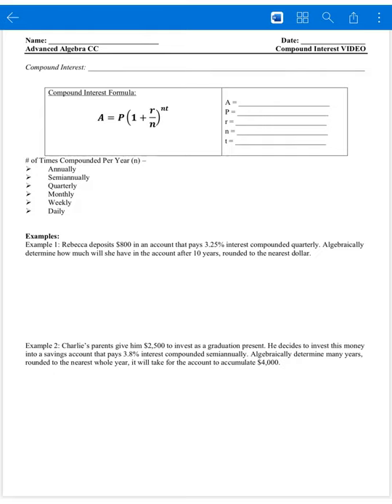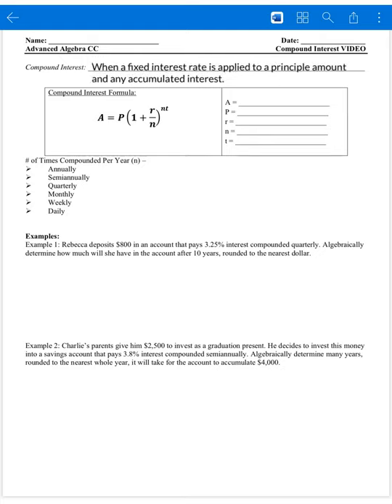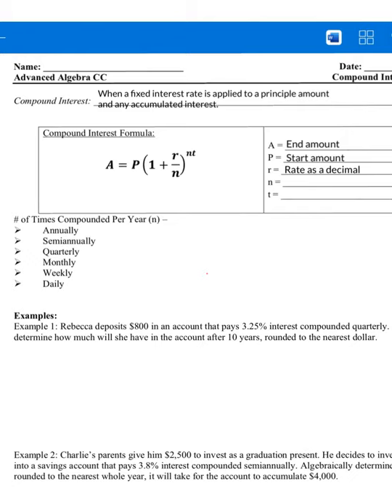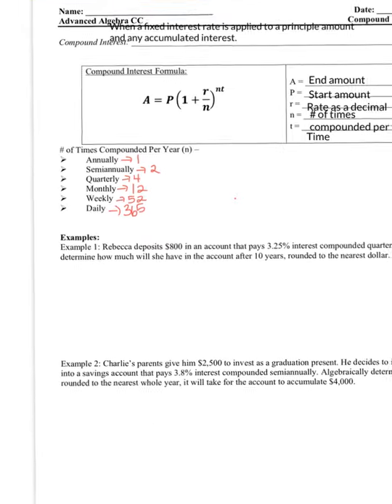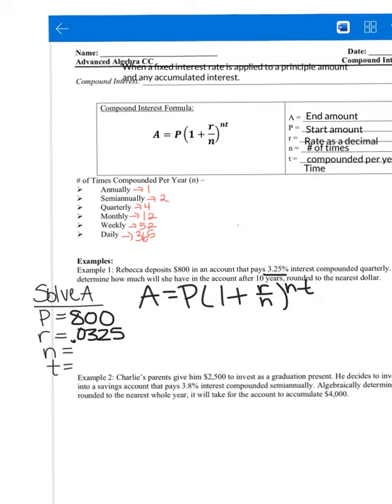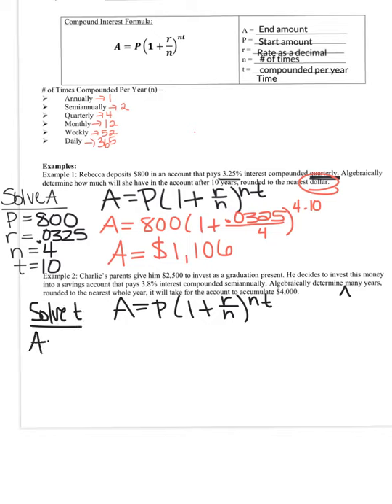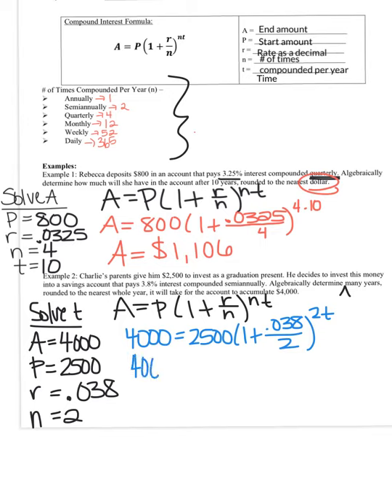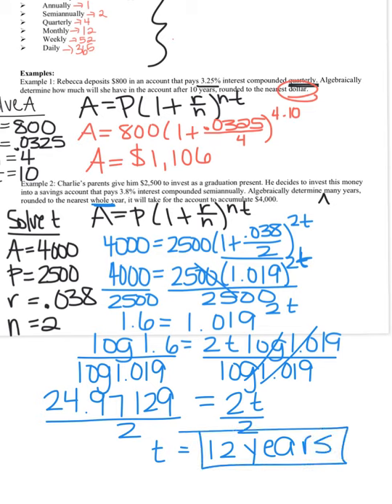Compound Interest VIDEO